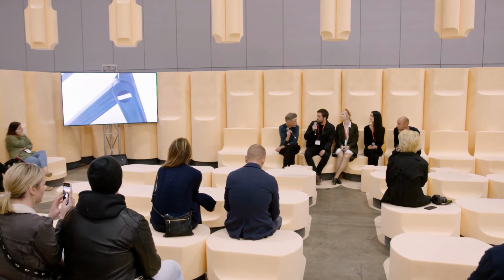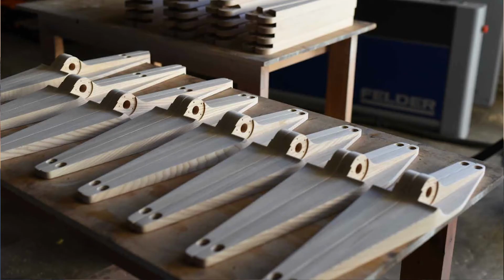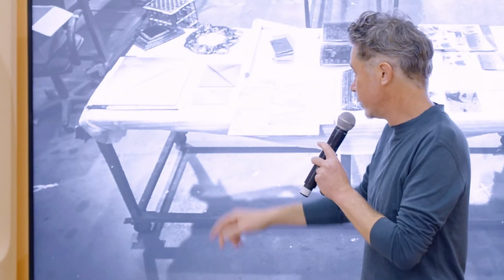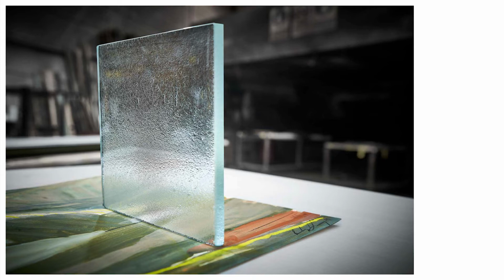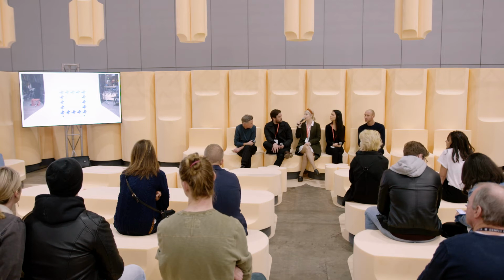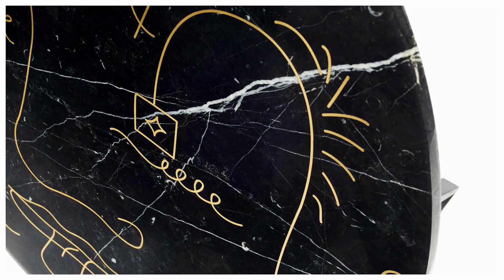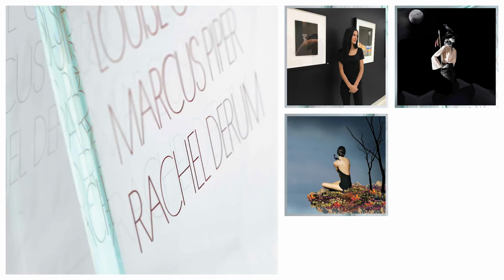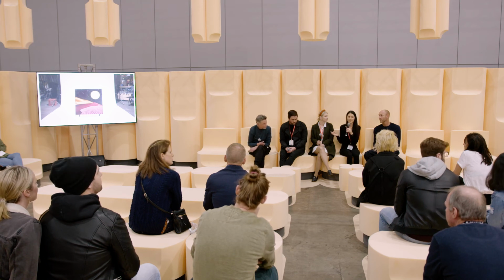DENFAIR 2019 Speaker Series | ART x DESIGN | Easel Project: Painting With Industry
Eight compelling creatives, eight original pieces of work. Hear from the designers, artists and makers melding both art and industry for Easel. Launching exclusively at Denfair 2019.

Moderator
Marcus Piper - Digital Craftsperson

Speakers
Adam Cornish - Designer
Emmaline Cox - Axolotl
+ Easel Project Artists